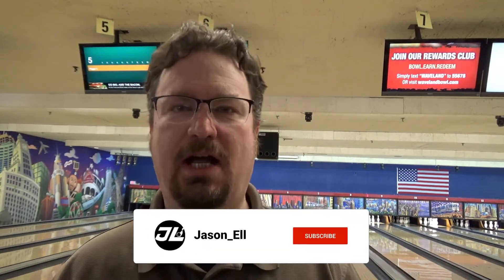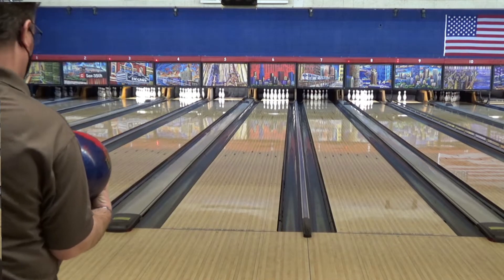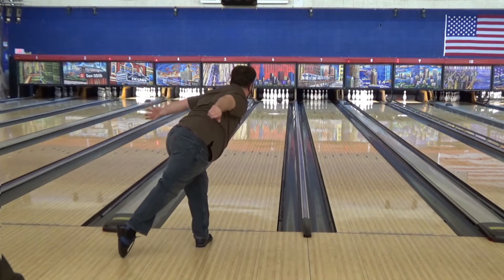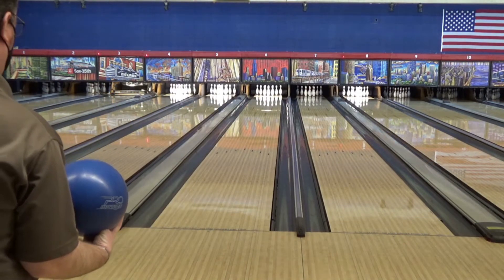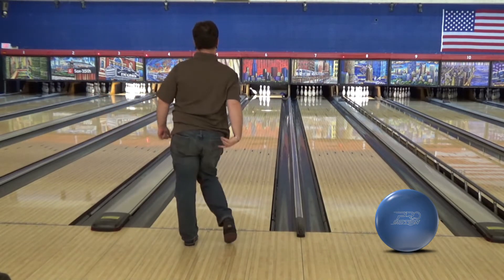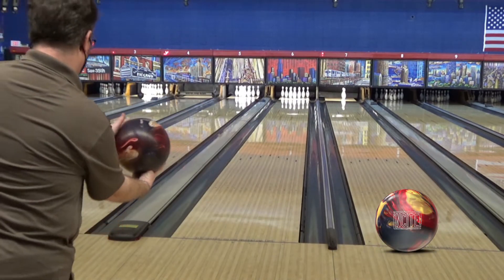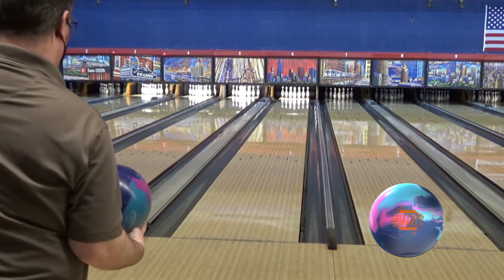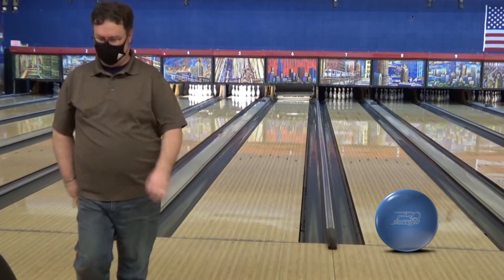Practicing with the whole arsenal! New balls: Incite, Reality, ProMotion - Bowling Vlog 012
I was finally able to get out and practice with my entire bowling ball arsenal. This is the first time I've thrown the Incite, Reality, and Pro Motion. Other balls: Phaze, Phaze II, !Q Tour Solid, !Q Tour Emerald. Bowled at Waveland Bowl in Chicago on a house shot of unknown freshness.

After this practice session the Incite is moving into my main league bag! It is very, very, good for my game.

This channel supports ASAN - the Autistic Self Advocacy Network. or visit this link to donate directly to them

0:00 Intro
0:30 Storm Phaze II
1:15 Storm Incite
2:10 900 Global Reality
3:35 Storm Pro-Motion
4:30 Storm Phaze
4:45 Storm IQ Tour Edition
5:05 Storm IQ Emerald
5:25 Incite boundary testing
5:50 Additional Reality testing
6:55 Recap